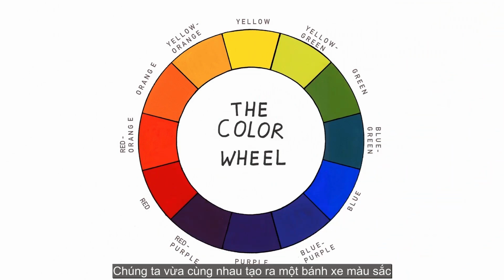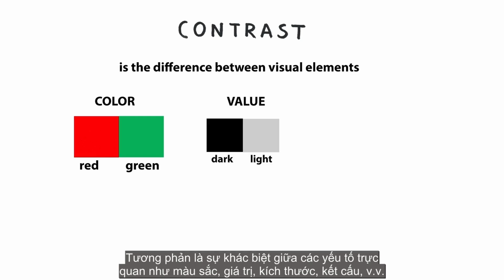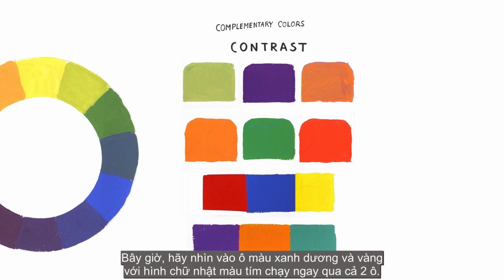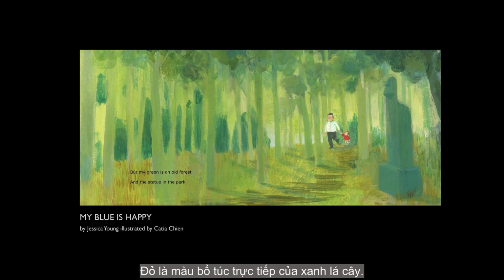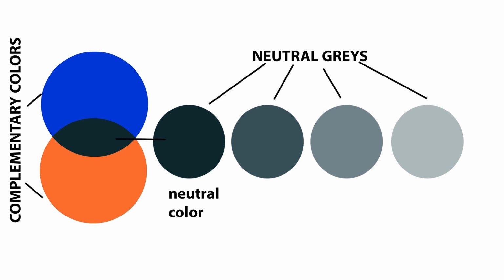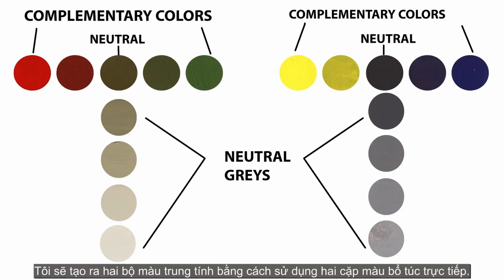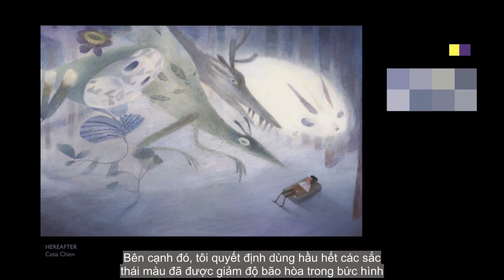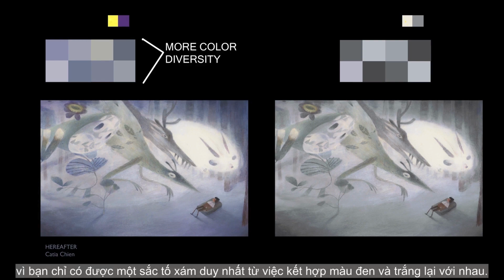Lý thuyết màu sắc - Phần 5: Sử dụng các màu bổ túc trực tiếp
Các màu sắc khi kết hợp với nhau sẽ như thế nào? Chúng ta hãy dùng bánh xe màu sắc để cùng tìm hiểu thêm về các màu bổ túc trực tiếp, và làm thế nào để tạo ra sự tương phản và điểm nhấn cho tranh minh họa nhé!